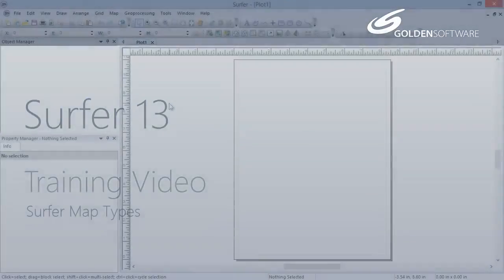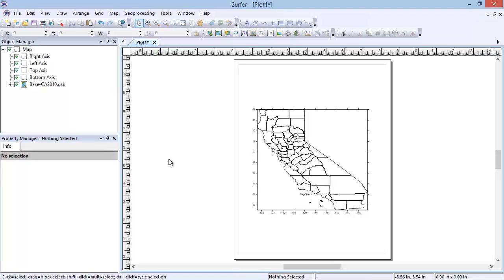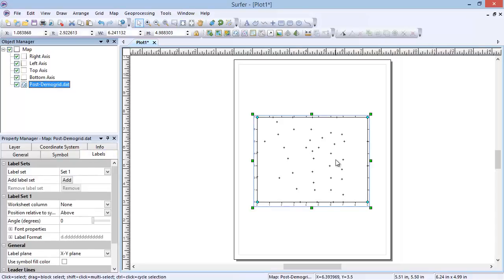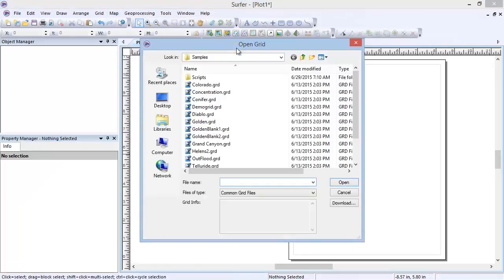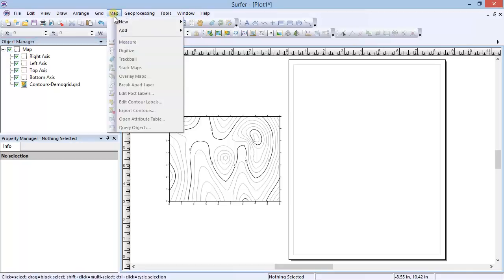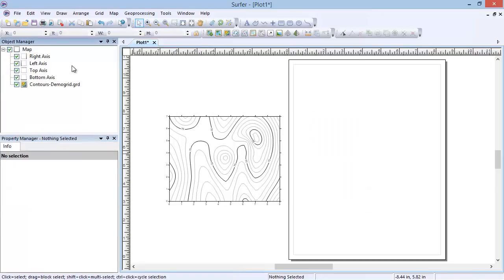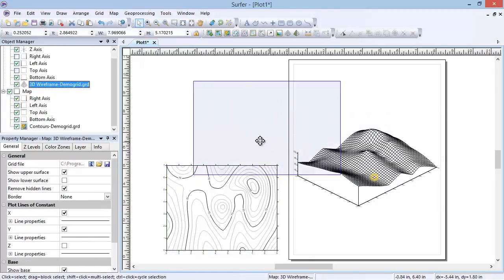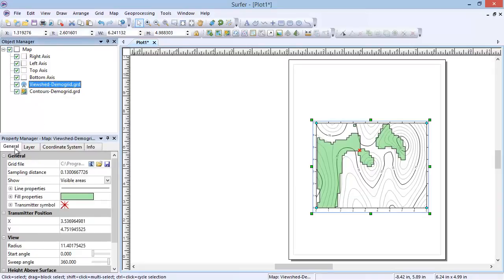Surfer 13 - rodzaje map